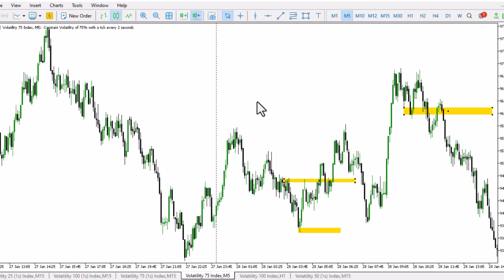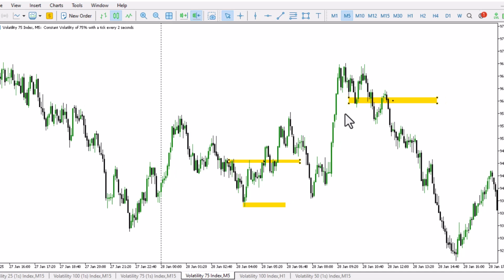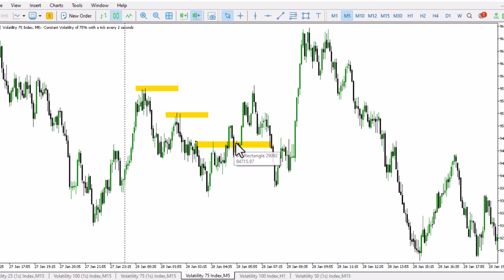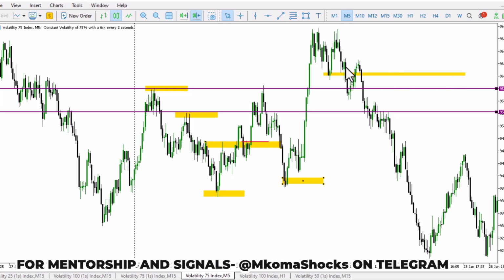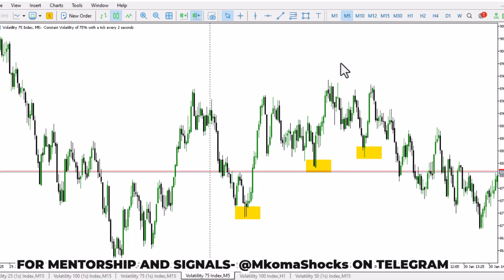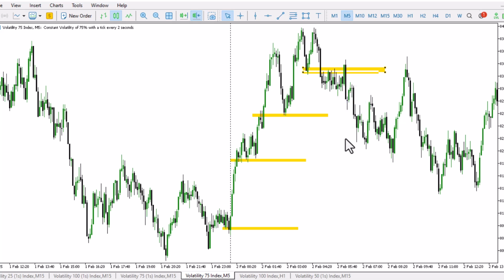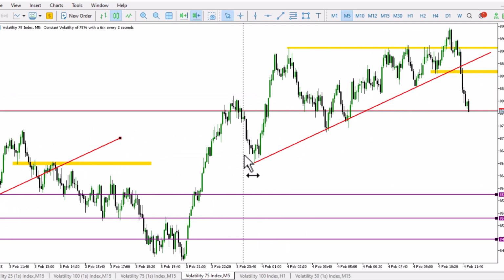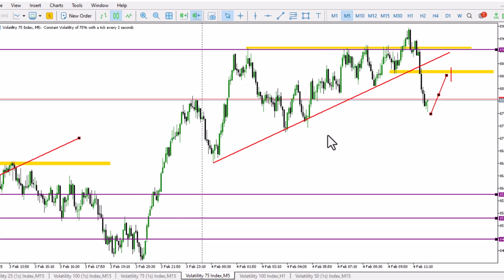My Winning Strategy For Volatility 75 Trading Revealed!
In this episode, I show you the best strategy to trade volatility 75 next and the best way to catch the trending moves daily.